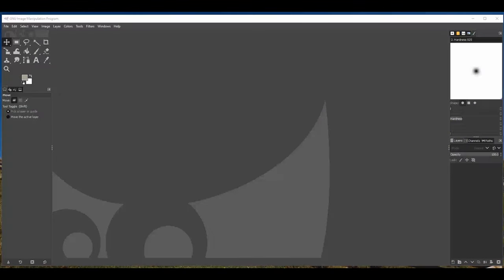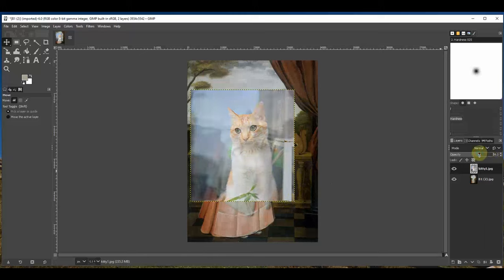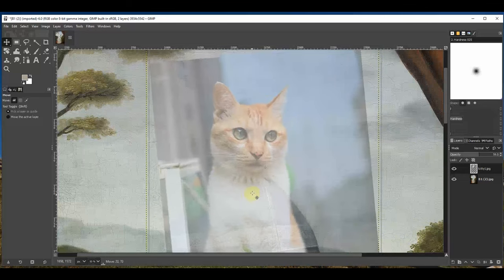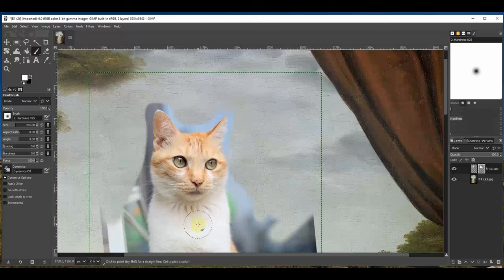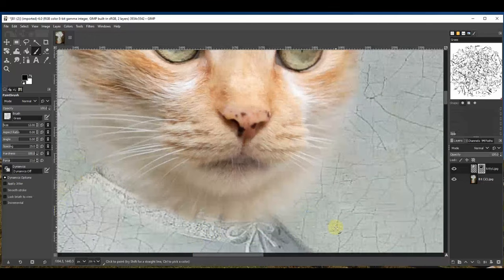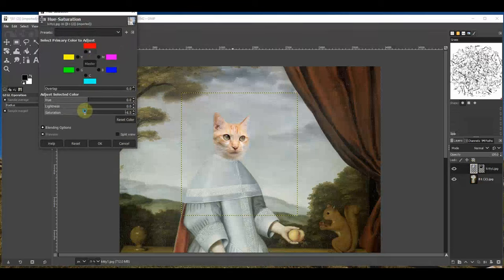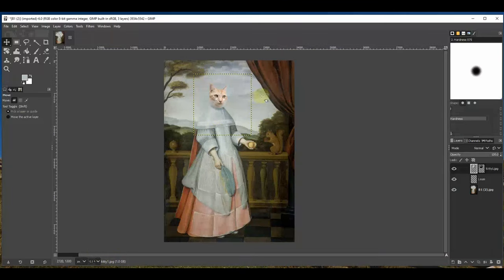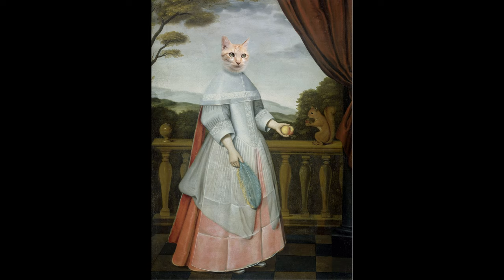How to use Vintage Pet Templates with free software Gimp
Vintage templates
Great fun to change photos of your pets into vintage portraits.
Gimp software is free and I am explaining how to use it to achieve believable look.